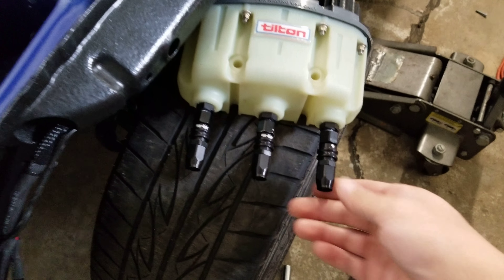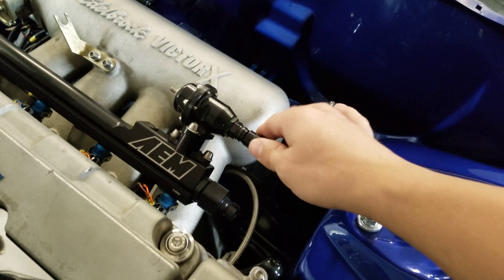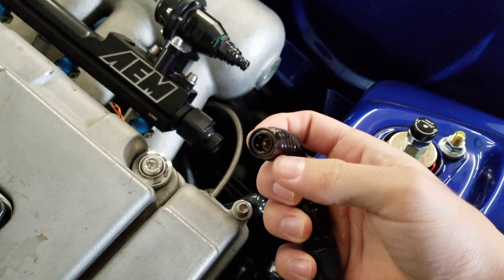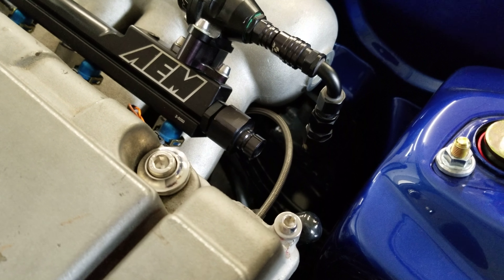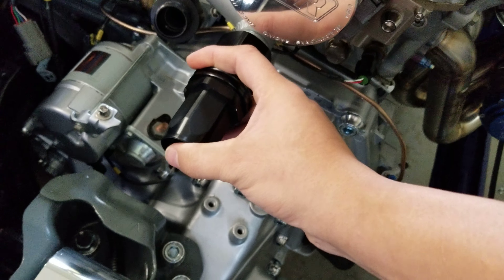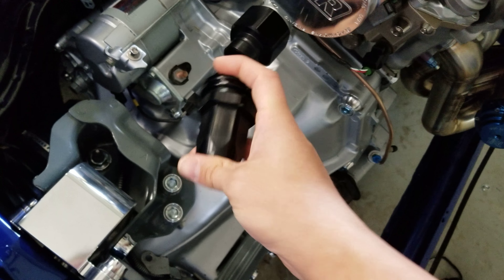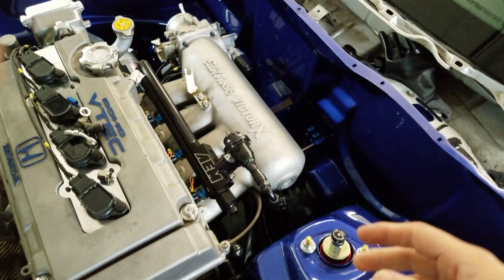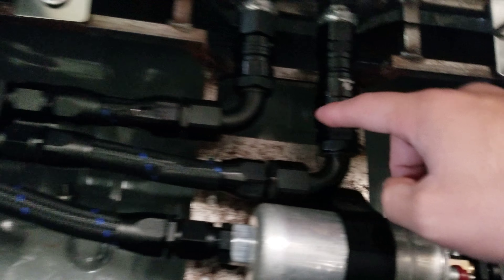Jiffy-tite fittings (civic build 10/04/18)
Some info about the fittings on the car. Had some questions on Instagram about them. Thought I'd make a short vid